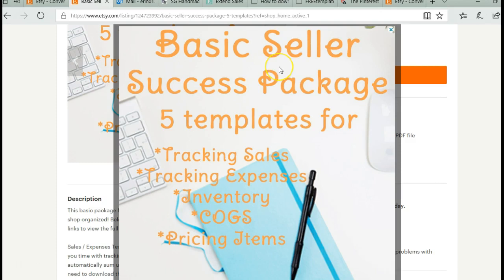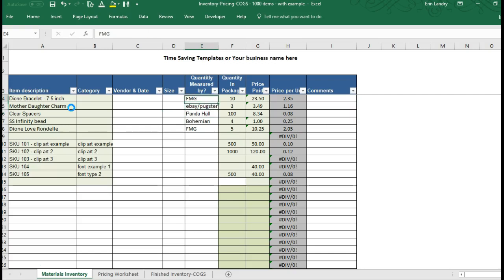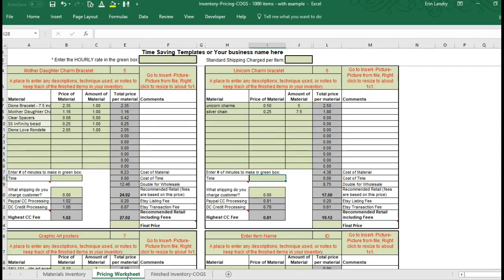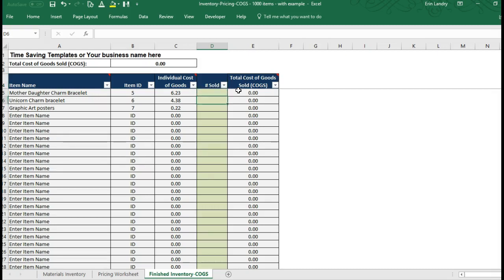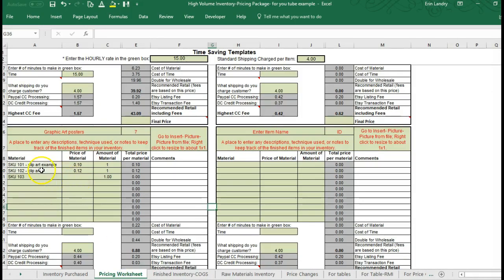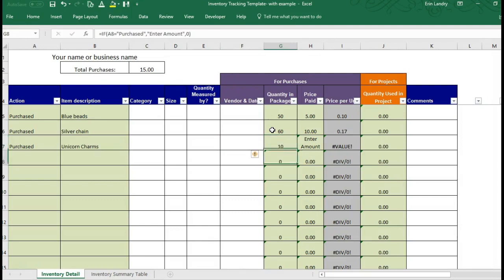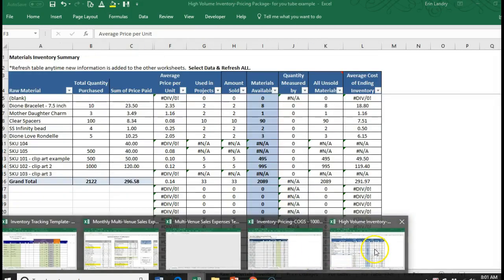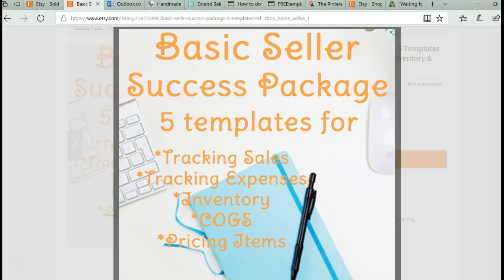Seller Success Package, Excel Templates for Etsy Sellers